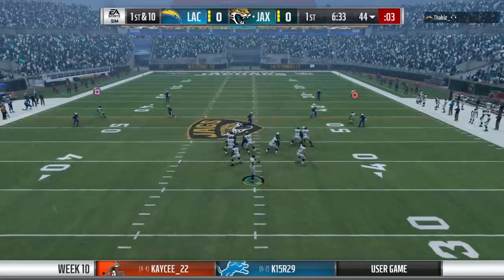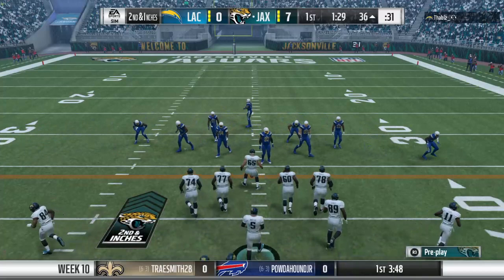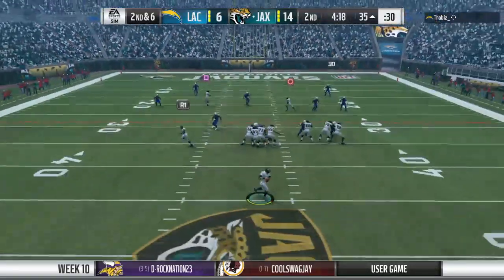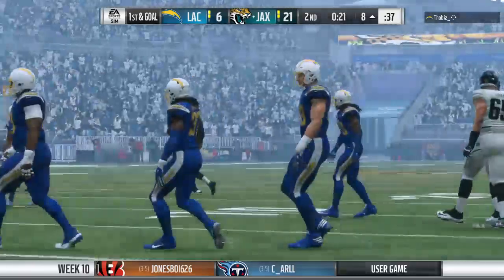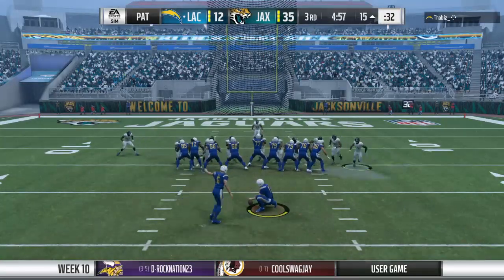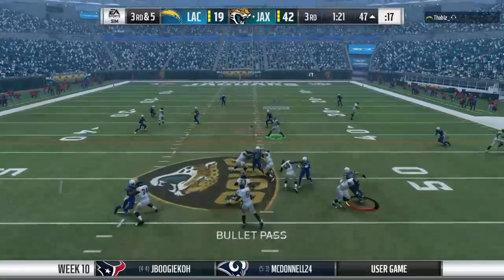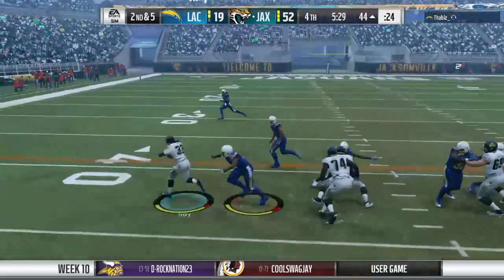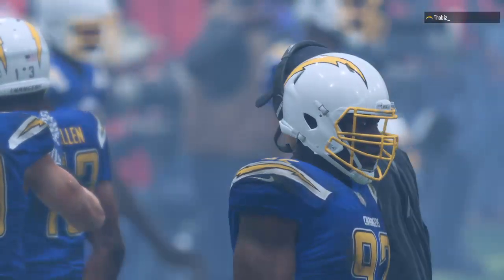LiftedLights92's Live PS4 Broadcast